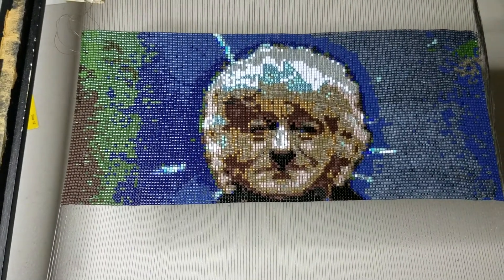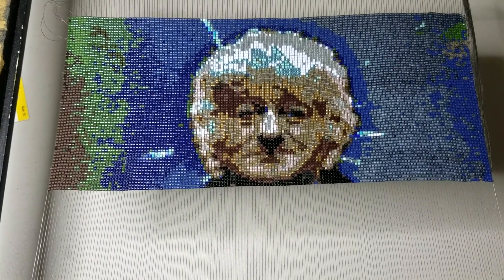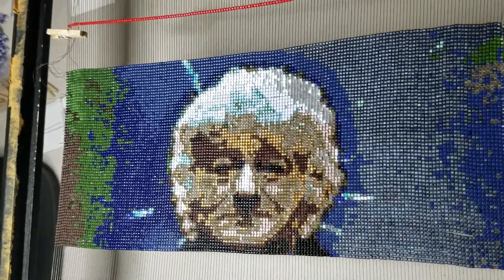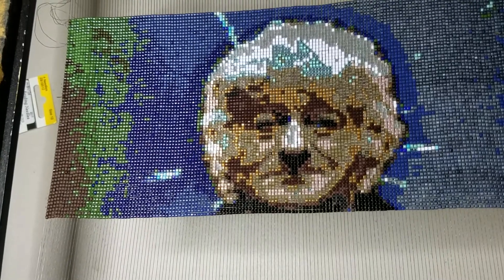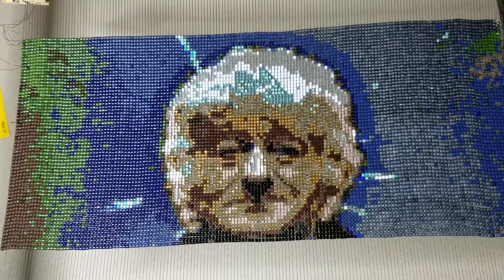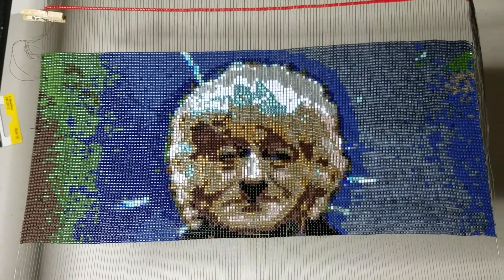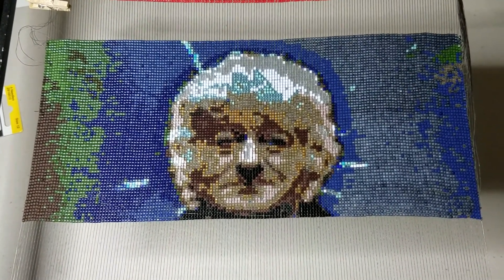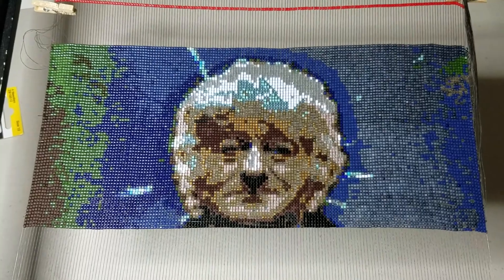Bead weaving, Jon Pertwee, Doctor Who, part 3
I'm 64 rows into the project. His face is completed, working on his coat, adding the signature and title, then all the boring finishing stuff. I wish it was all the fun stuff!